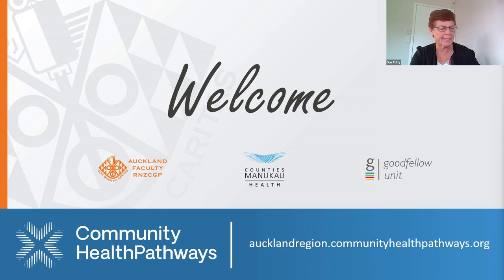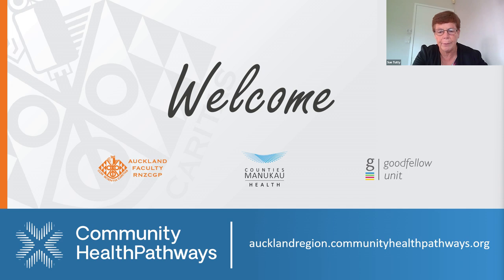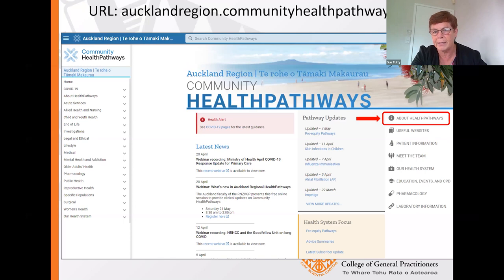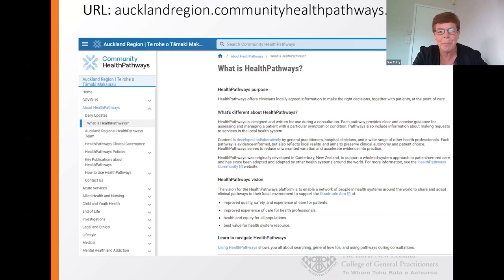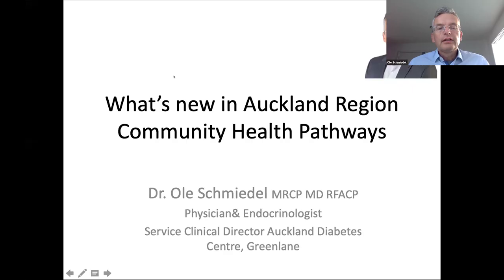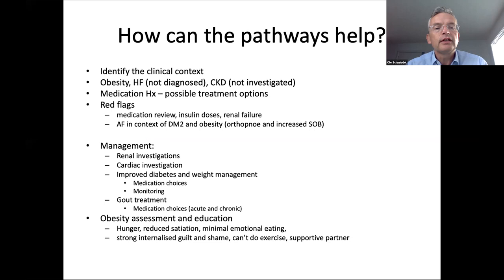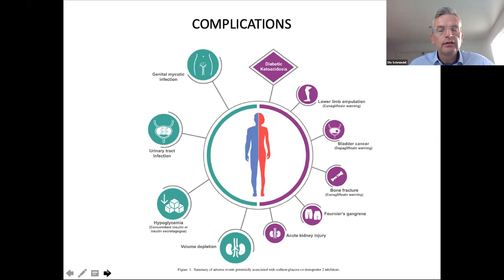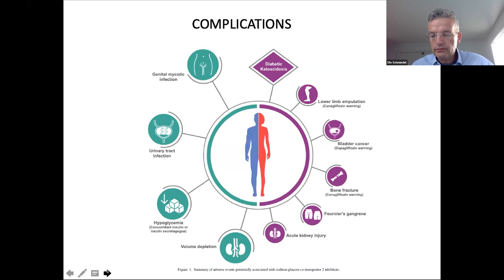Healthpathways: What's new in Auckland Region Community Healthpathways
The Auckland Faculty of the Royal New Zealand College of General Practitioners presents a FREE online session to provide clinical updates on the Community Healthpathways.

Chapters:
00:00 Welcome and housekeeping Sue Tutty
04:45 management of type 2 diabetes (Ole Schmiedel)
48:46 Diabetes q & a Ole Schmiedel
01:03:07 Early detection of lung cancer Paul Dawkins
01:23:37 Melanoma Chris Boberg
01:59:03 COVID and winter 2022 – What’s around the corner? Christine McIntosh
02:16:46 COVID and exercise - what you need to know Bruce Hamilton
02:33:13 Long COVID - Paeds Tuelia Percival
02:45:58 Reducing the risk Alan Davis
03:02:56 Programme funding opportunities for ACP Cheryl Calvert
03:10:51 SICG- serious illness conversation guide Amber Davies
03:20:17 Facing the Future – Kia whakarite: Be prepared Tammy Pegg
03:38:44 POI discussion James Jap
03:50:31 End of life bill James Jap
04:00:54 Cognitive impairment/EPOA Ngaire Kerse
04:18:04 Fitness to drive Ngaire Kerse
04:30:24 Te Puaruruhau Juliet Soper
04:44:07 Gun laws Matt Knowsley